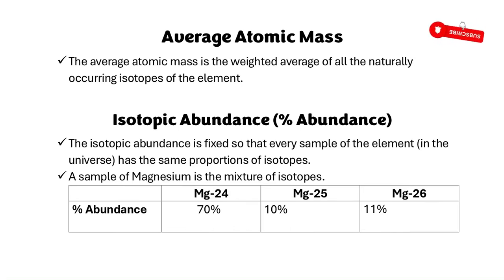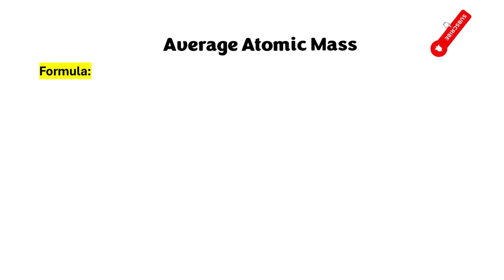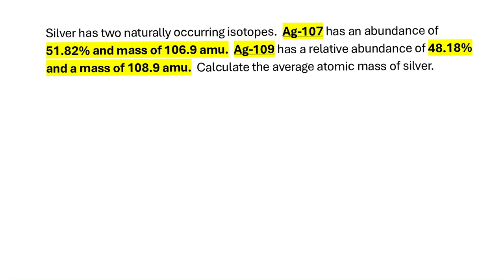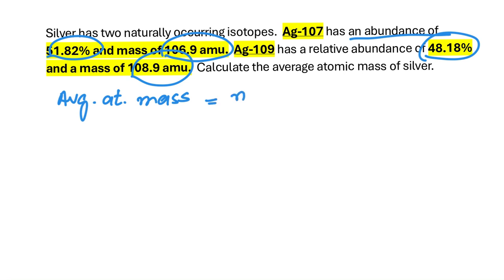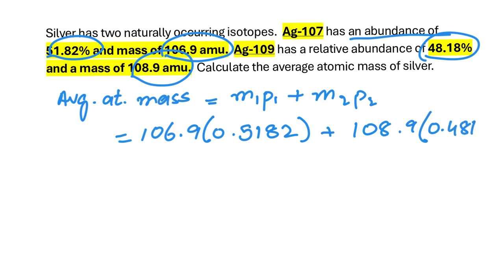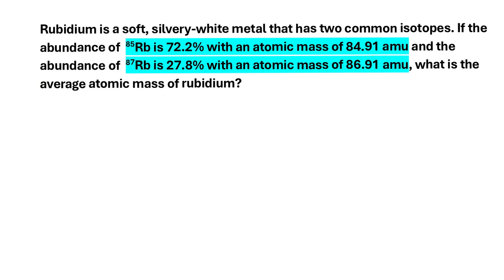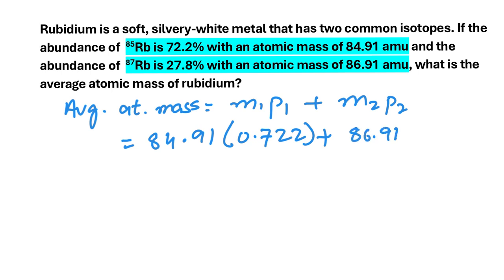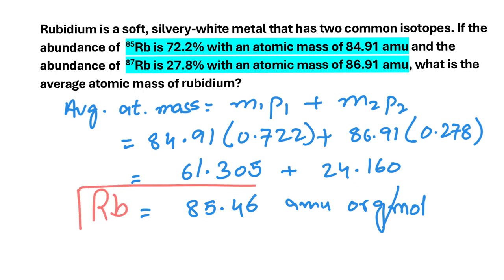Average Atomic Mass- Detailed (Calculations)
Average Atomic Mass - Calculations

In this video, we'll explore the concept of average atomic mass and learn how to calculate it using the percent abundance of different isotopes. Knowing the average atomic mass of an element is crucial in a wide range of scientific and everyday applications.

Key Topics Covered:
- Defining average atomic mass and its importance
- Understanding the role of isotopes in calculating average atomic mass
- Step-by-step examples of how to determine the average atomic mass of an element

Whether you're a student studying chemistry, a scientist, or simply someone interested in the fascinating world of atoms, this video will provide you with a comprehensive understanding of average atomic mass and how to determine it.